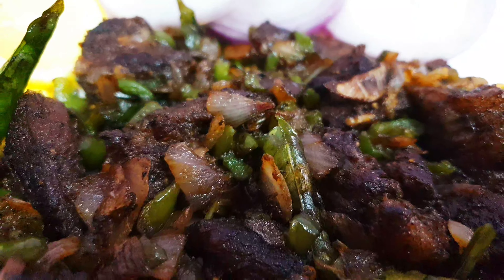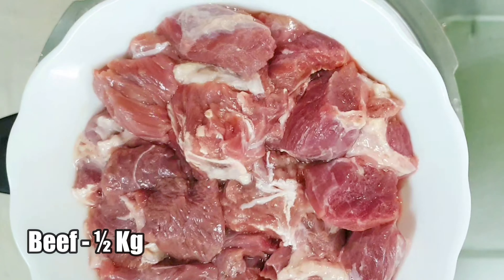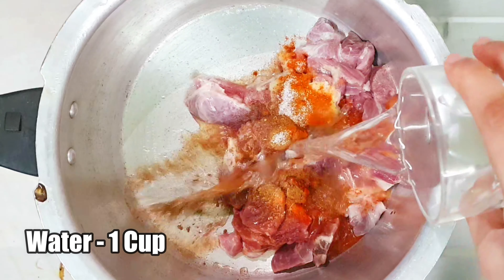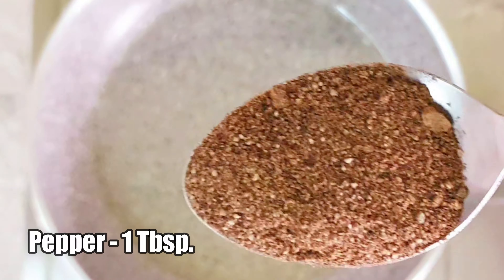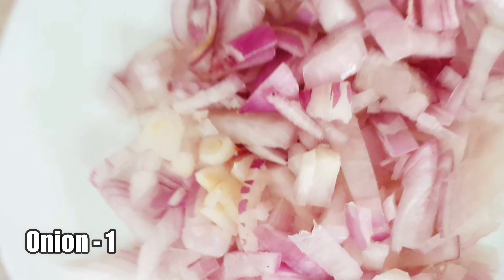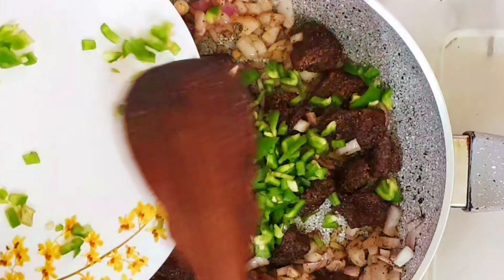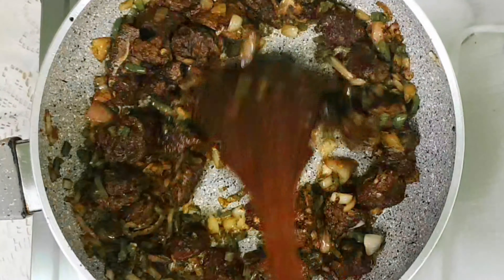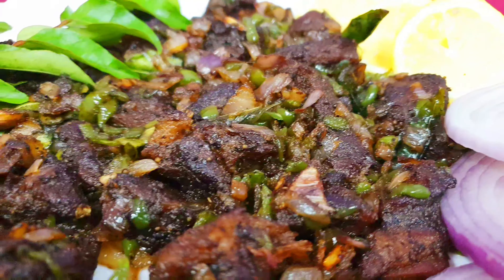Restaurant Style Special Beef Pepper Fry Recipe 😋 | Beef Fry Kerala Style | Raisha's World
Hello dears❣❣❣
Today we are preparing a special kerala style beef pepper fry